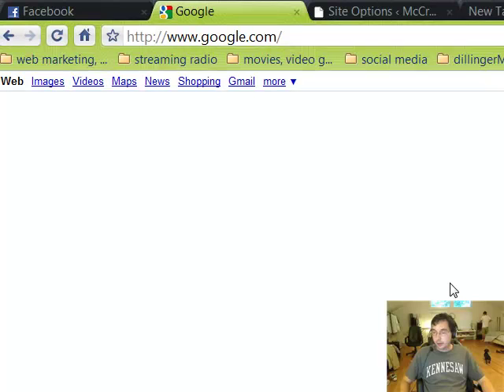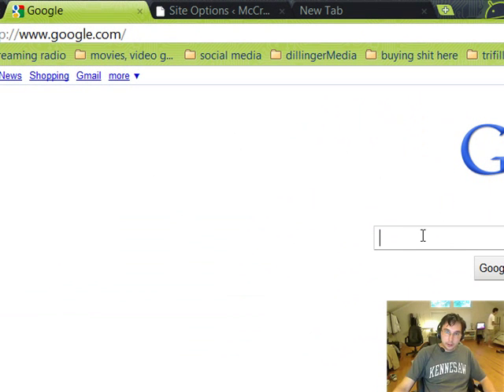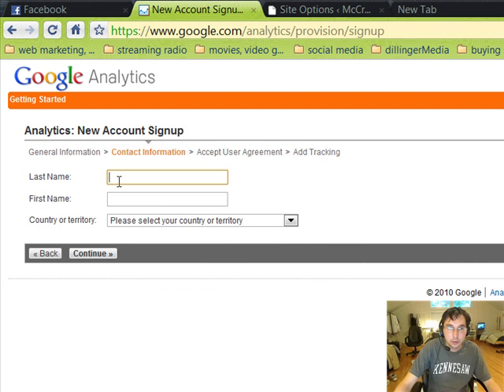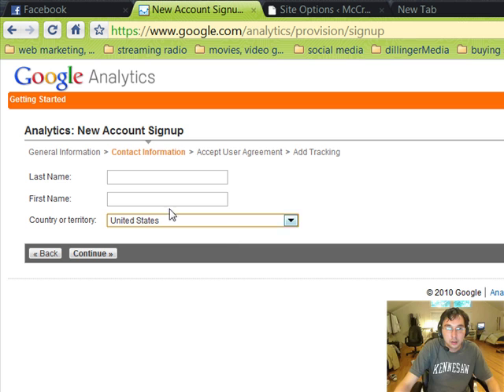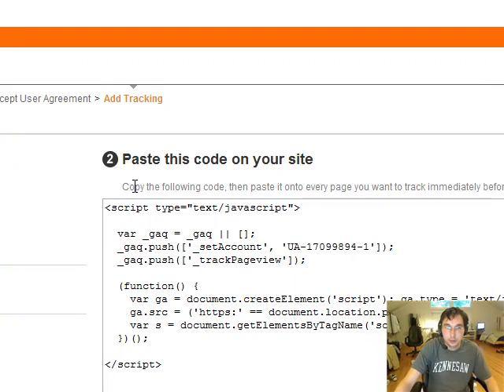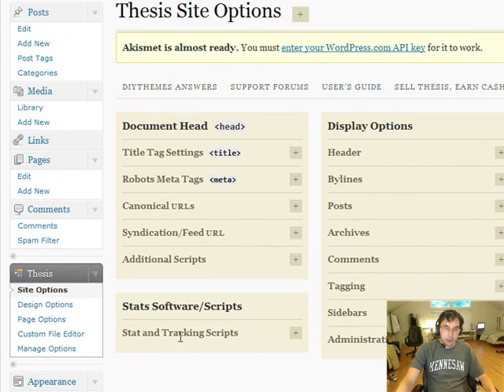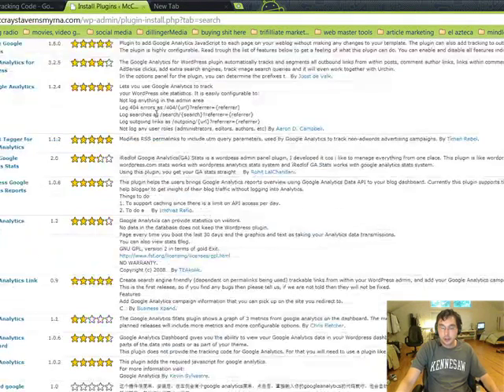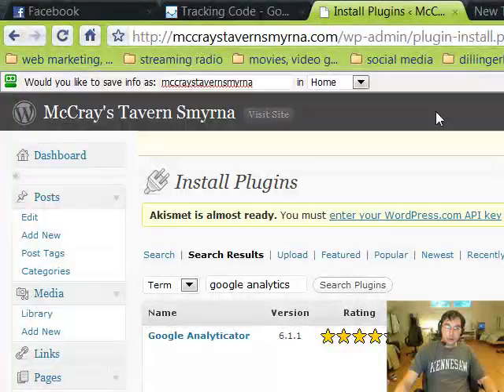analytics.mp4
How to install Google Analytics code into your WordPress blog or website